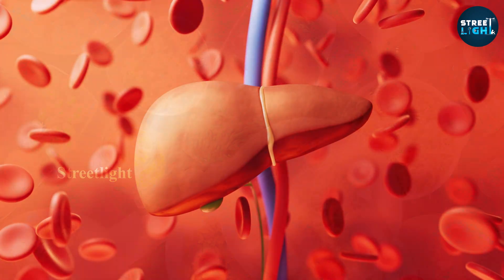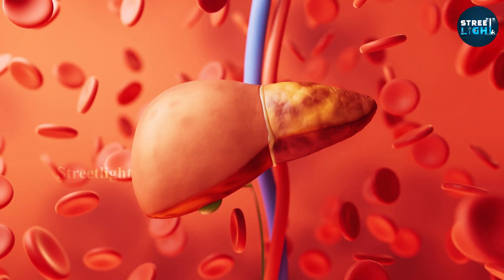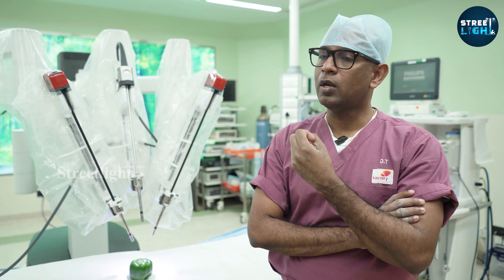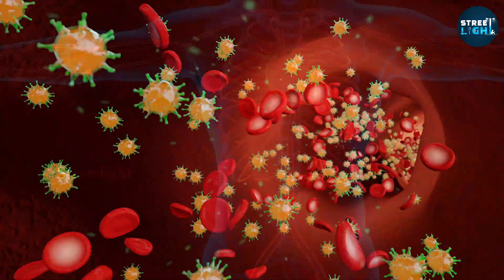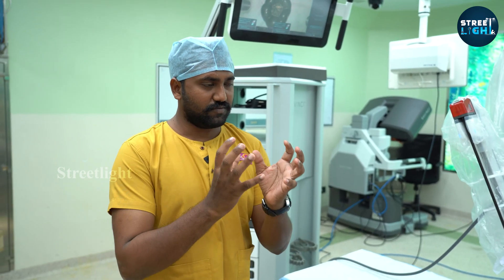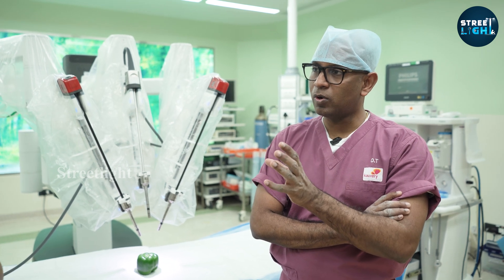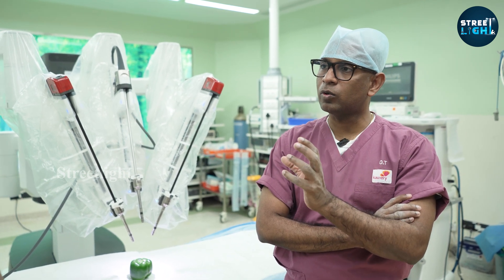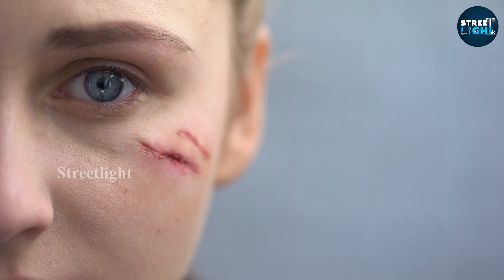சரி செய்வது எப்படி? | மருத்துவத்துறையில் Robotics: Liver, Kidney transplantation | Uyirmei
Courtesy:
Kauvery Hospital Main, Alwarpet Chennai

This video explains in detail how robotics is used in Liver & Kidney transplant surgery, advantages & disadvantages of robotics in surgery, difference between manual transplantation & robotics transplantation, how to take care for kidney & liver